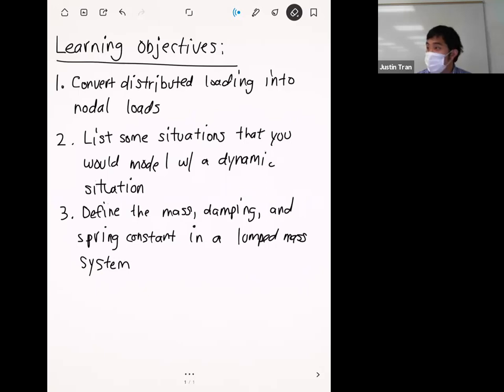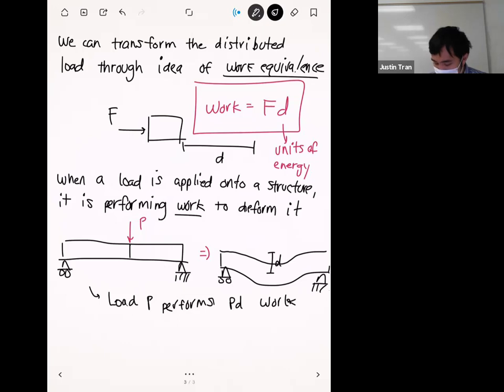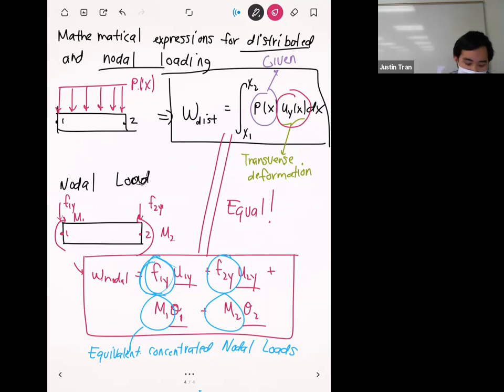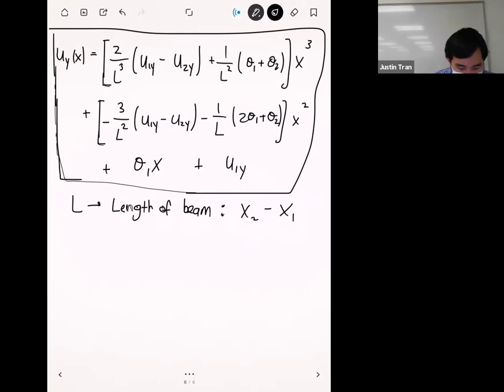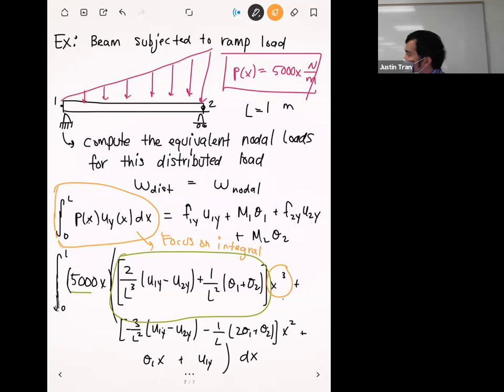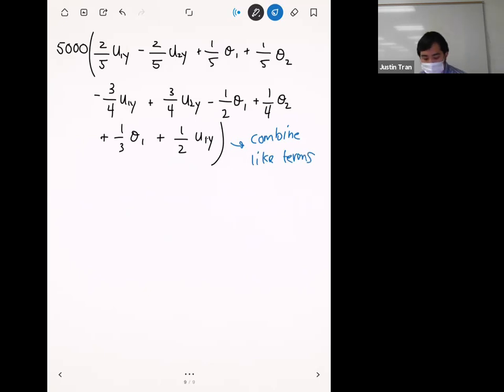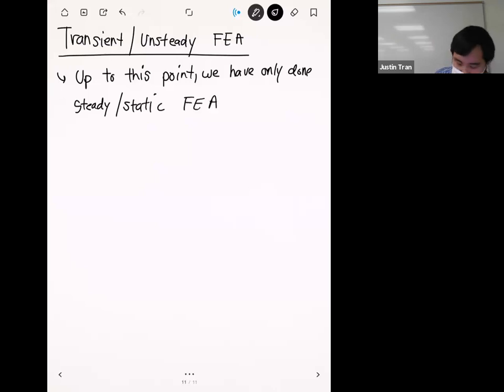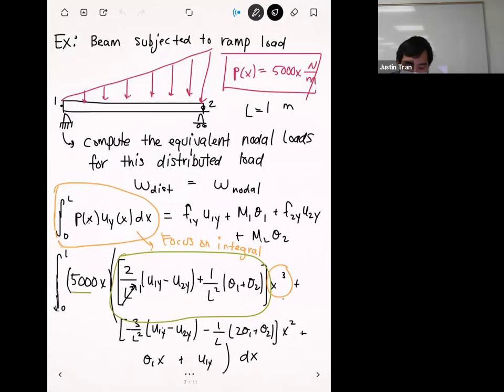EGME 410 FALL 2021 Week 11 Lecture 1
Week 11 - Lecture 1: Beam Equations pt. 2